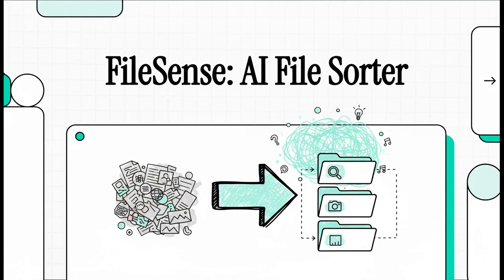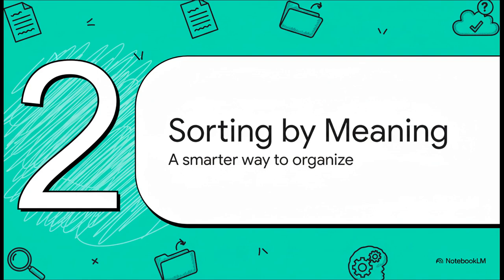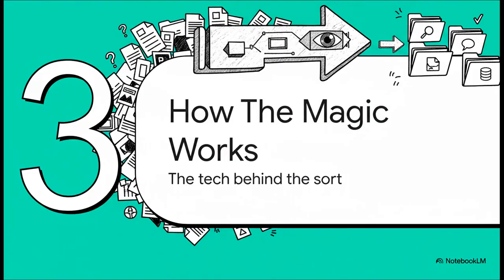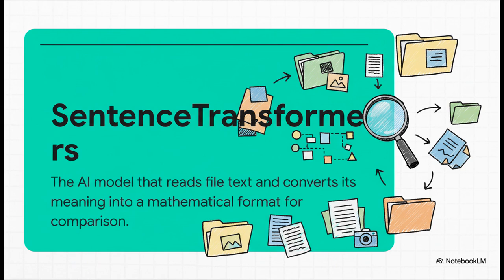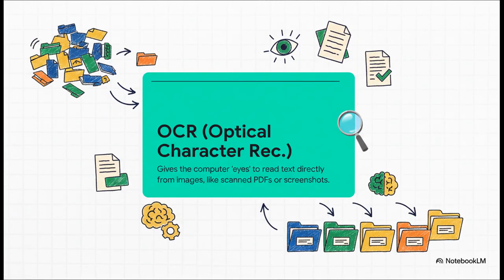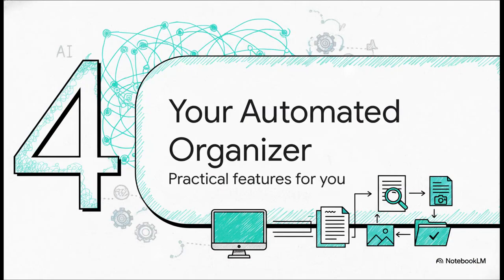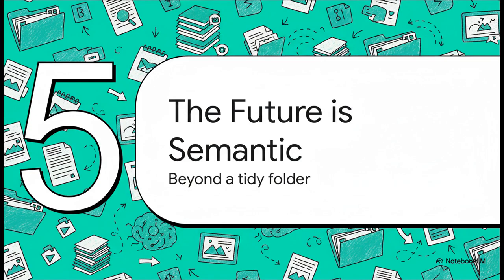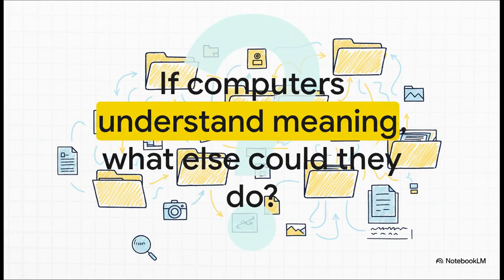Learn How to FileSense works and how to make your life easier with it!